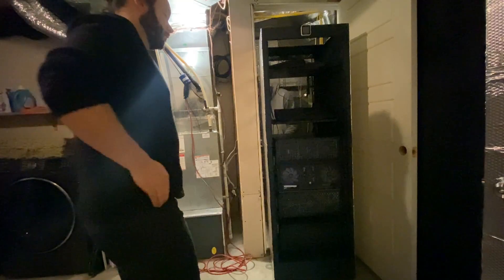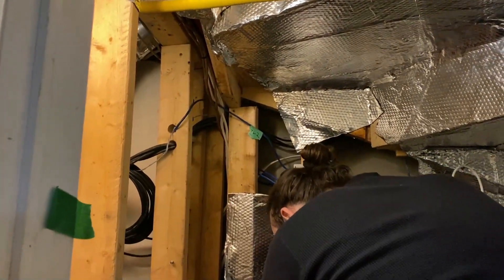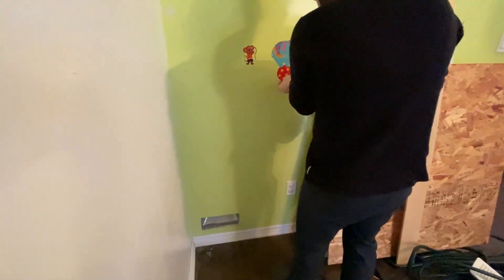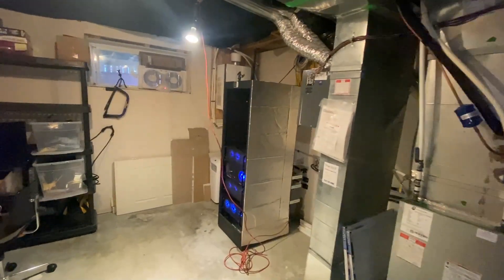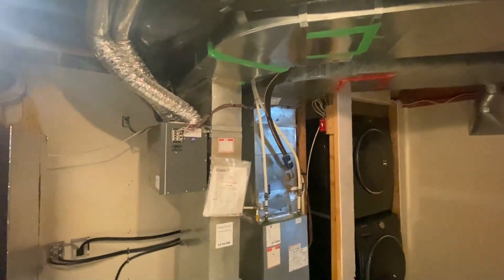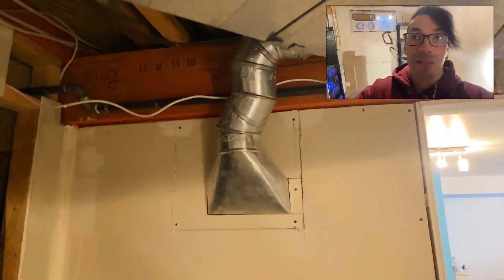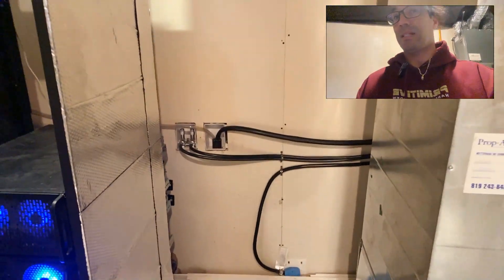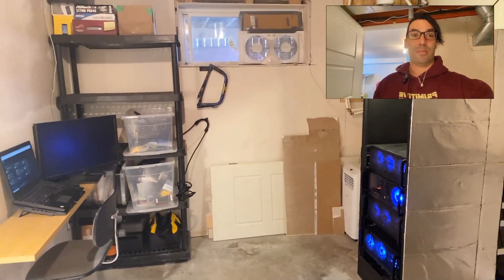Building A Crypto Server Room - Phase 1 Completed!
Hey guys,

I've completed phase 1 of building a separate server mining room for my equipment and upgrades leading into the summer. I needed a dedicated room that is easy to manage thermals and acoustics.

This Phase rearranging the room give me the ability to put up a separating wall from my laundry and server equipment.

I would love to keep bringing new content to you guys regarding all Crypto farming and mining, any support would help if you so desire :)

XCH address: xch170f95fn2d2j6js0h739wadmg4dpm84885u3pqup8ksj0s6tw3tdq2l07t3